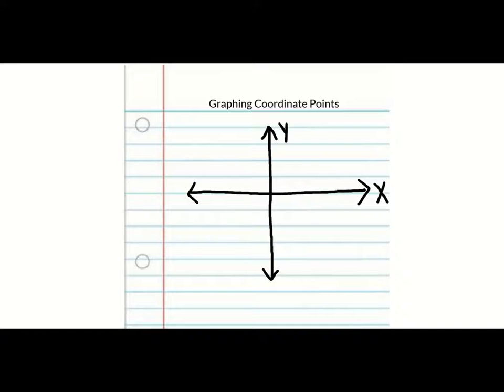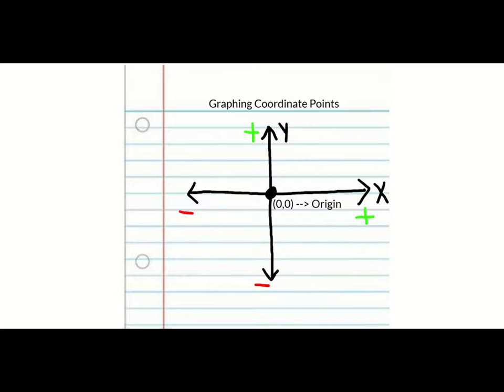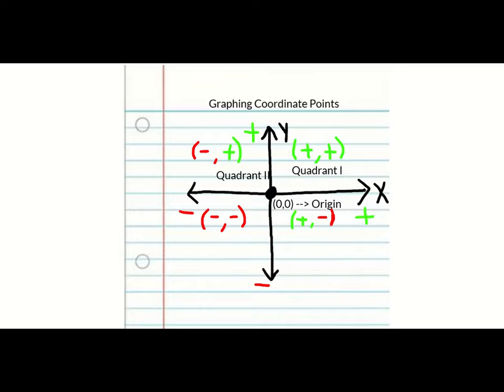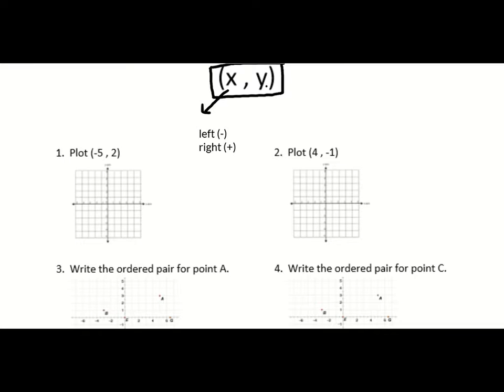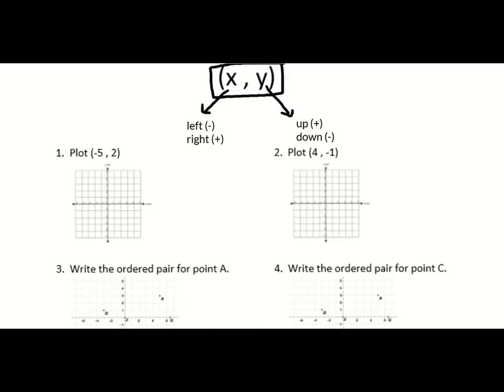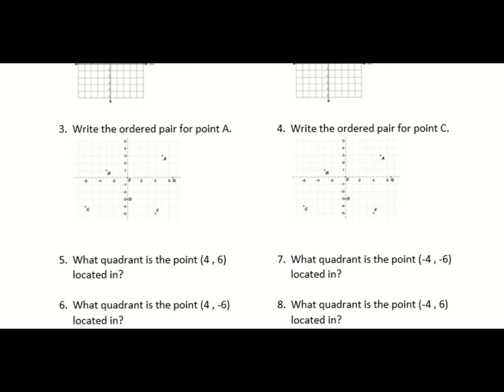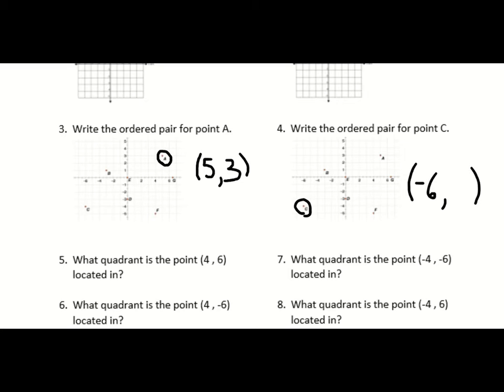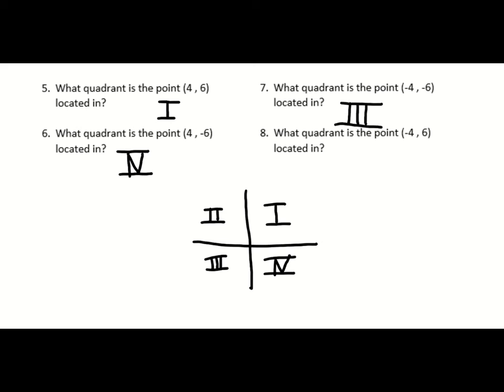Graphing Coordinate Points